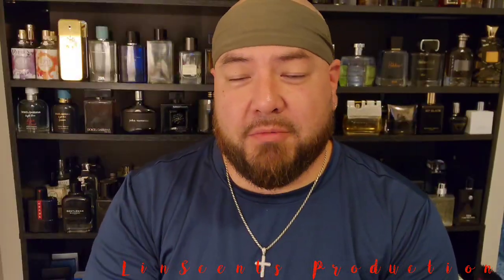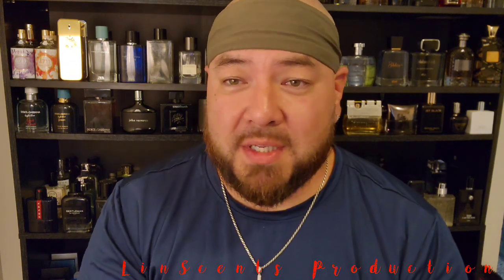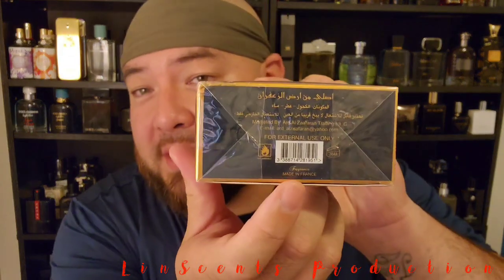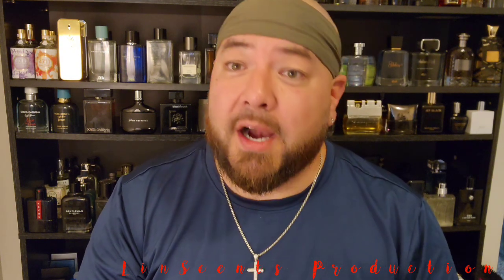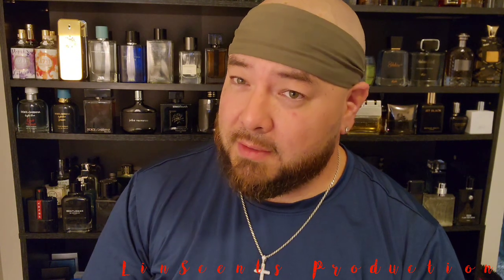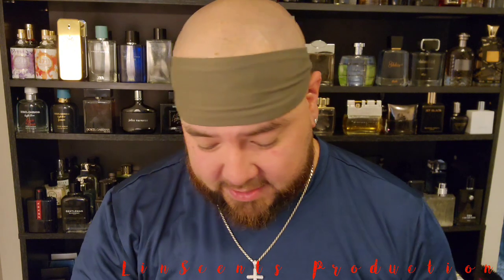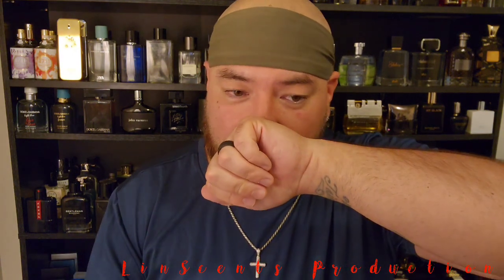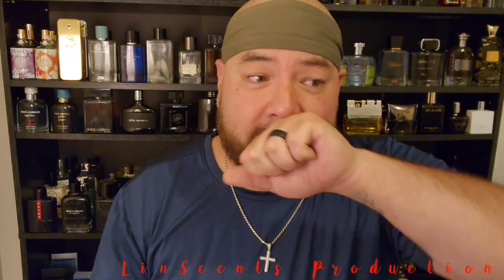Ard Al Zaafaran The Kings Crown ( Taj Al Malik )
In this video I give my initial thoughts on this beautiful,  fresh, citrusy, earthy,  fragrance from Ard AL Zaafaran.  The Kings Crown is their take of DG K Edt. This is louder than the OG. This is great for Daytime, work, and just an all around fresh and clean scent.

Tlin83babeeeeee